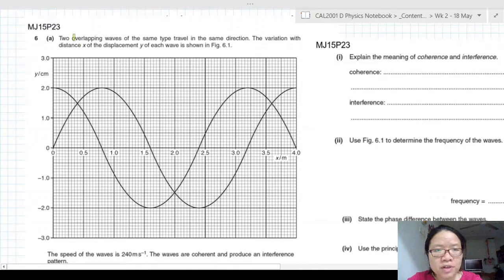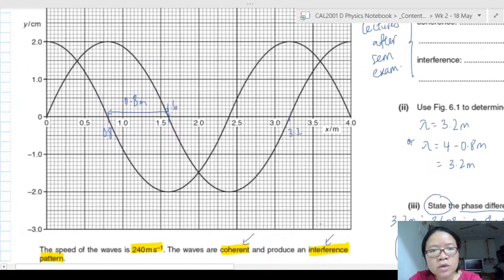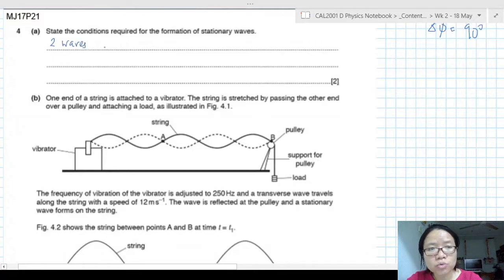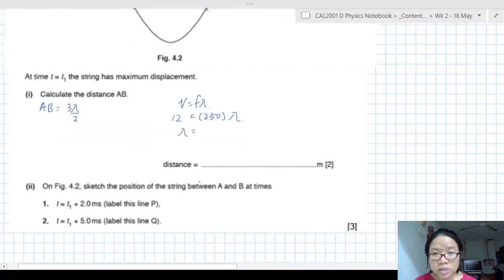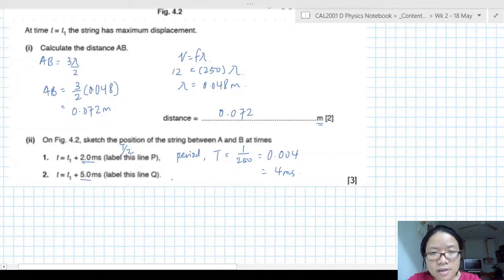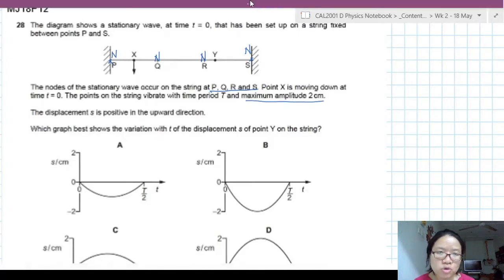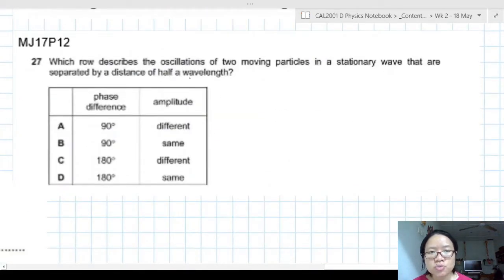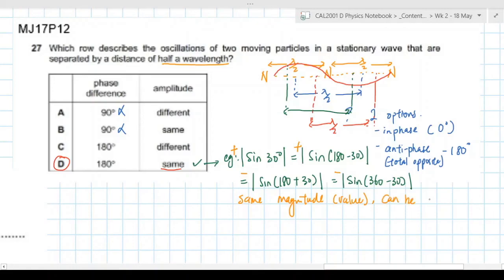AS 15 Superposition (Stationary Waves examples part 1)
Here I discuss some Past Years about the Principle of superposition and Standing string waves.